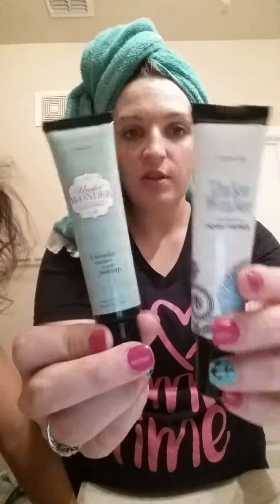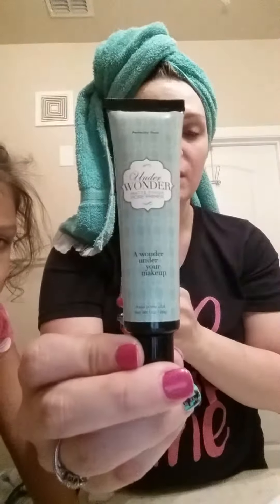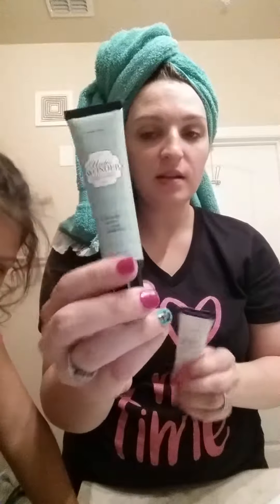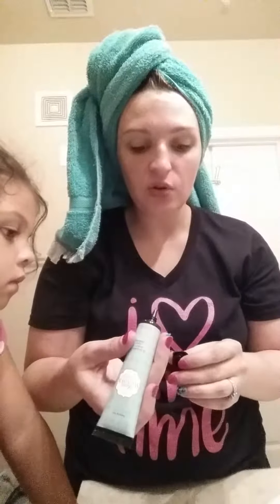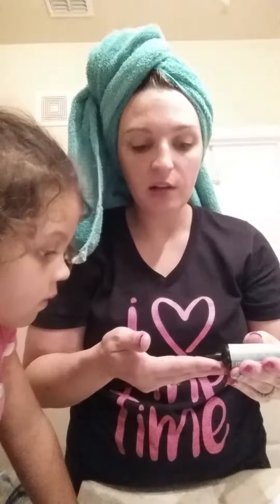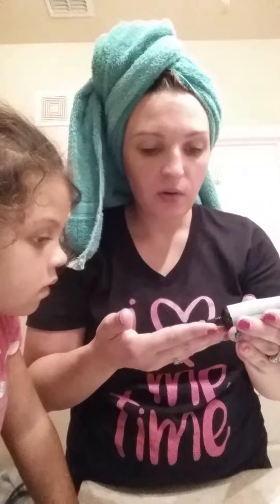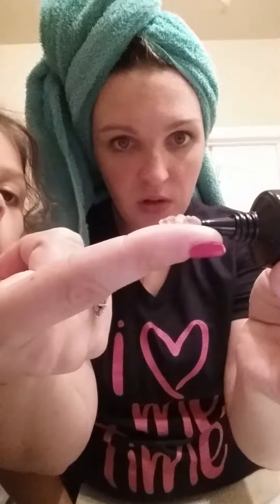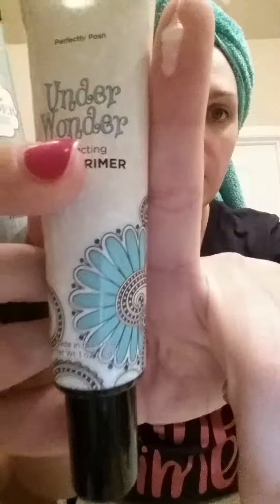PoshMeKylie reviews NEW Under Wonder Pore Primer